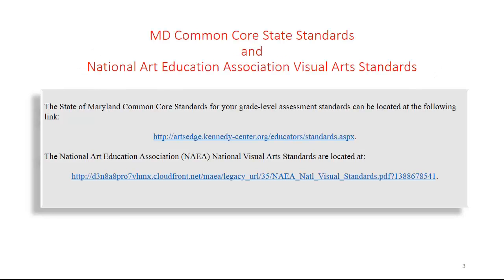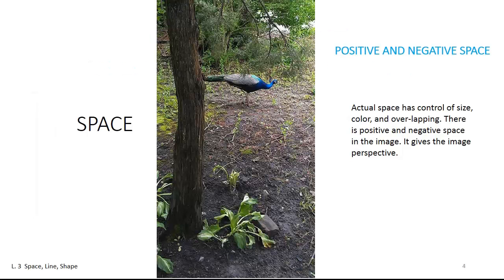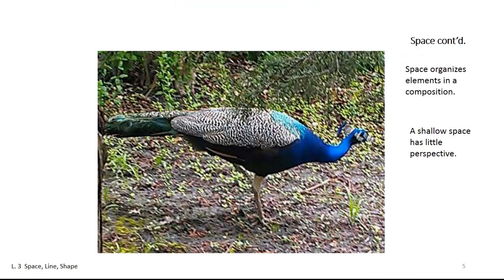Lesson 3 Space, Line, Shape ( French)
Lesson 3 of A Presentation on Learning the Elements of Art and Principles of Design